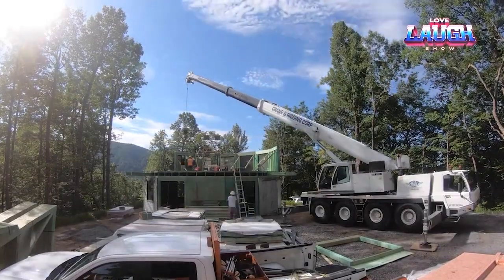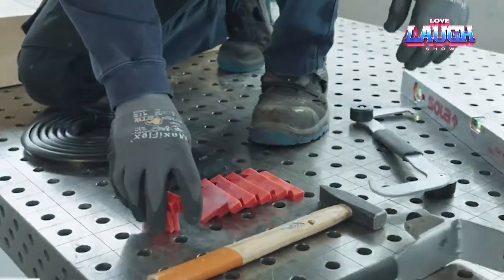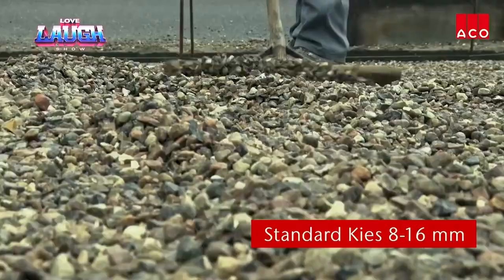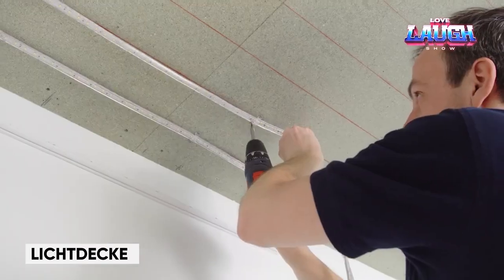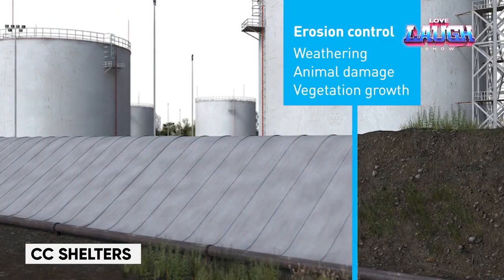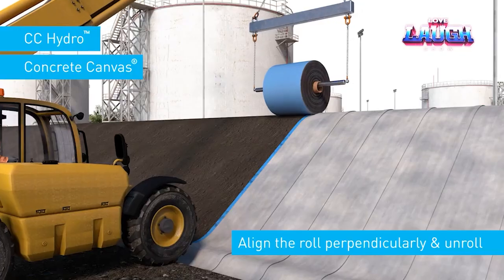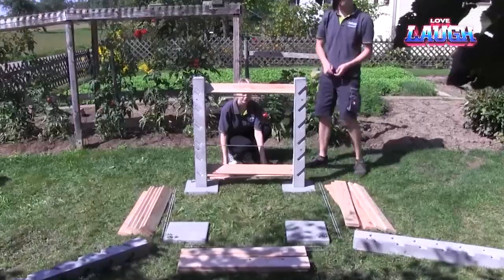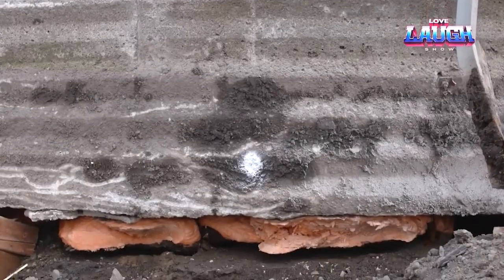Ingenious Construction Technologies You Should See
Discover 10 groundbreaking innovations changing the way we live, build, and design in 2025. From DelTech prefab homes and Inox Design glass railings to the CC Shelter concrete tent and the Parklio smart parking barrier, these products push the boundaries of construction, architecture, and sustainability.

In this video, you’ll see:
✅ Modern prefab homes with circular layouts
✅ Innovative glass railings & ceiling lighting systems
✅ Landscaping & facade solutions for smarter building
✅ Emergency-ready shelters, composting systems & smart parking tech

Whether you’re into construction, DIY, or futuristic design, these inventions will inspire your next project.

0:15 – DelTech Prefab Homes (Circular & Modular)
1:36 – Inox Design Glass Railings
2:37 – Acco Stabilization Honeycomb for Landscaping
3:41 – Alucobond Prefab Invisible Facade Panels
4:36 – Lick Deca Suspended Ceiling with LED Lighting
5:36 – CC Shelter Concrete Tent (Emergency Housing)
6:40 – Simpson Strong-Tie Structural Fasteners
7:32 – Parklio Smart Parking Barrier
8:39 – German Modular Composting System

construction innovations 2025, prefab homes 2025, deltech circular houses, inox design glass railings, alucobond facade panels, suspended led ceiling, concrete shelter tent, simpson strong tie hardware, smart parking barrier 2025, modular composting system, building technology 2025, sustainable architecture, diy construction gadgets, home design innovations